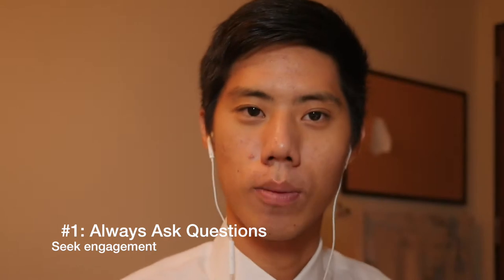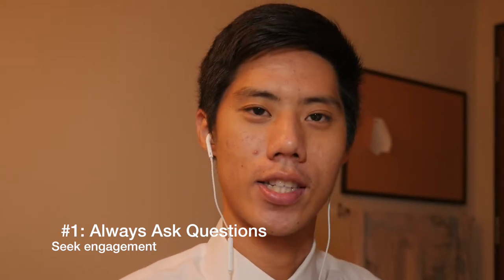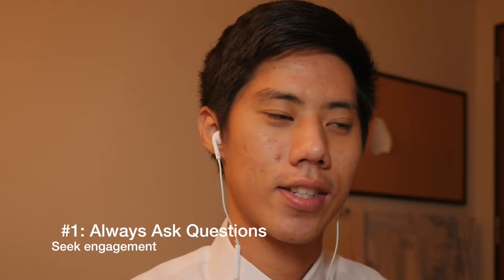5 Tips To BEAT The Instagram Algorithm Organically (Get Followers, Tips For Engagement)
Don't get banned by bots or other things, don't get shadow banned easily. You need to be engaging with your audience, show the algorithm that youre a real human being and you will grow as your engaged honestly with your audience.